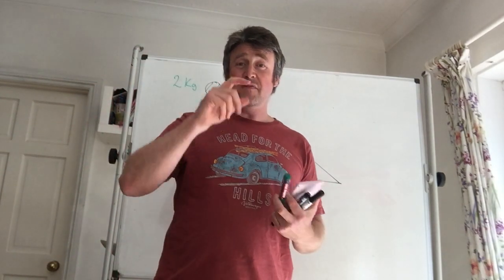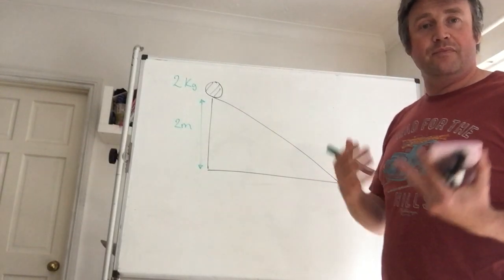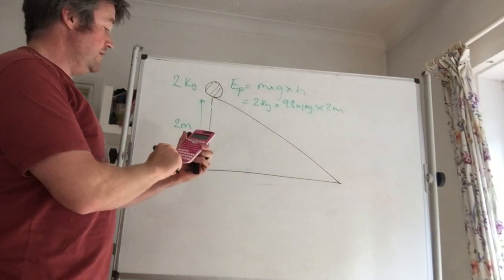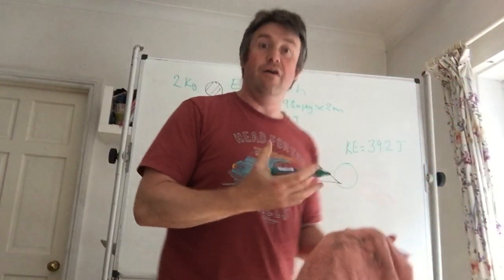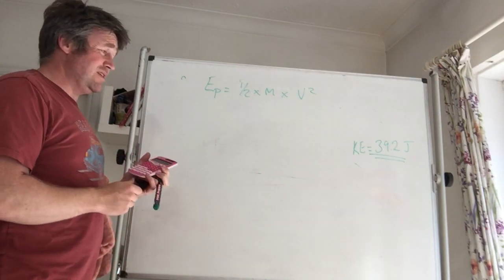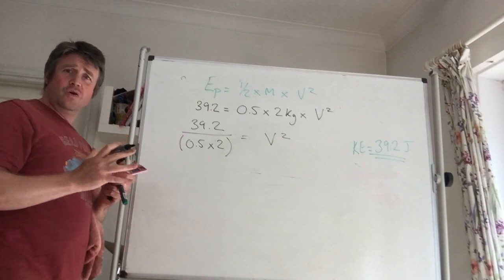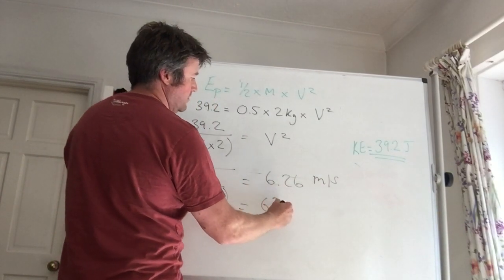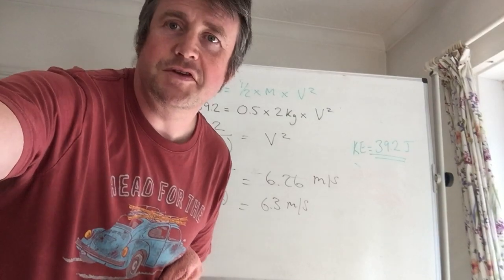GPE=KE Video 1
Calculating the maximum velocity of an object rolling down a hill. Given the maximum GPE at the top.